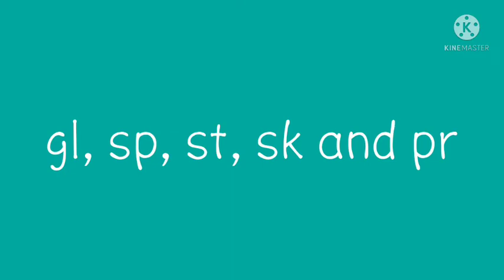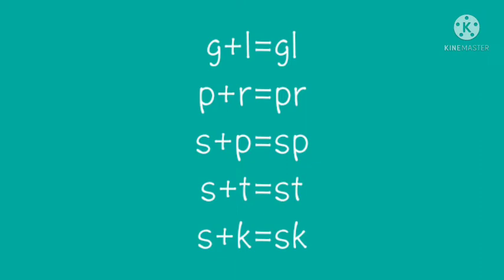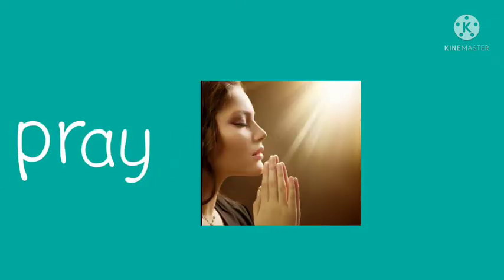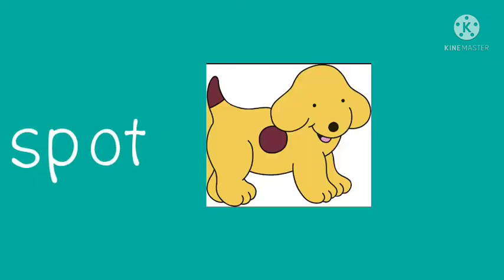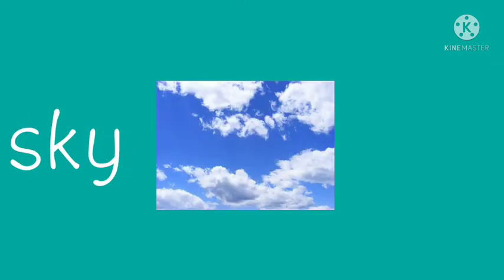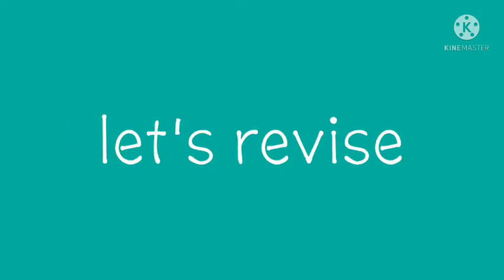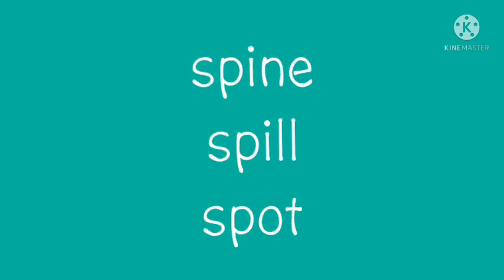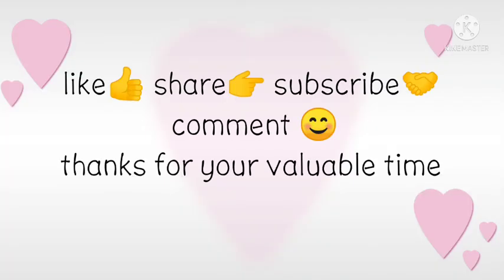blends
beginning blends(gl, pr, sk, st, sp)